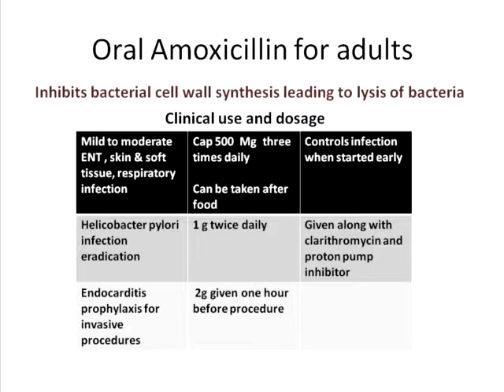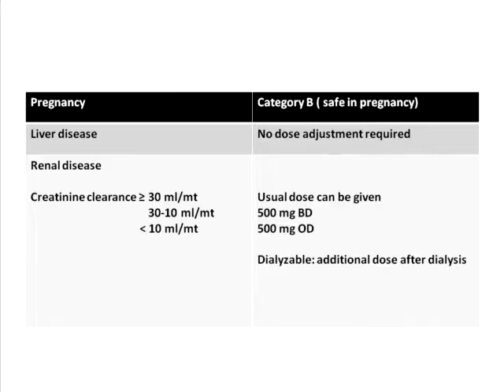Amoxicillin : Clinical practice guide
A guide to amoxicillin use in clinical practice